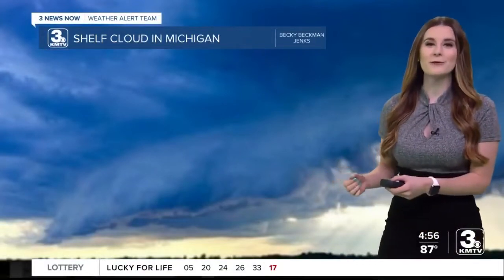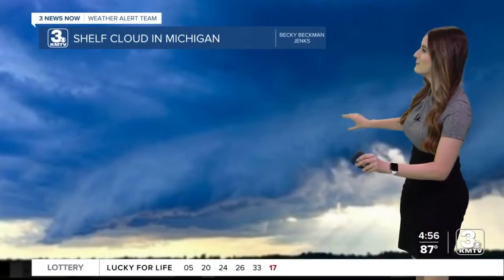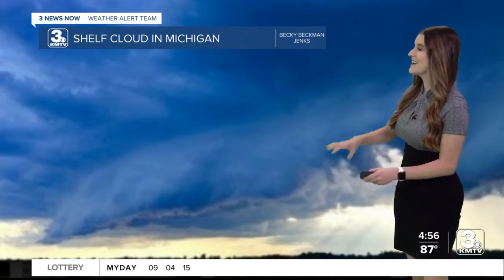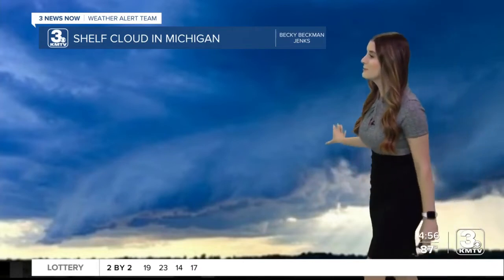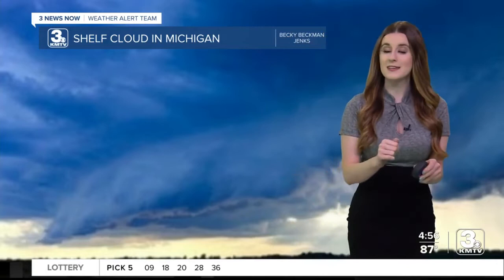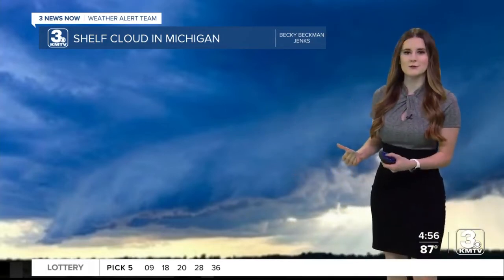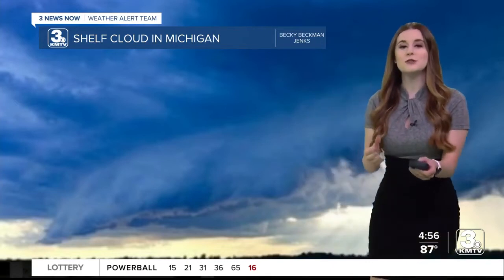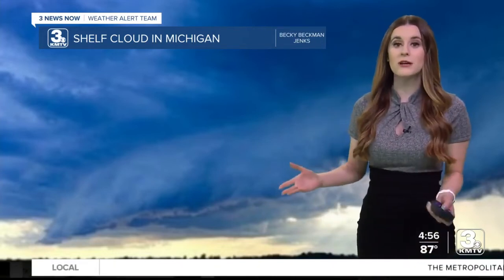Shelf Cloud in MI - Weather Wednesday - 8/3/2022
I’m back from vacation and so is WeatherWednesday!🙌🏻 Here’s a picture of a shelf cloud in the Upper Peninsula of Michigan. This was sent to me by Becky Beckman Jenks. Thank you very much for sending it to me!😄

Who’s seen a shelf cloud before?! I know I have!🙋🏻‍♀️ They are quite the sight to see! Shelf clouds form when the cooler air of a thunderstorm reacts to warm, humid air. This creates a lifting effect. Henceforth, creating a shelf cloud⛈

Shelf clouds typically form along the leading edge of a thunderstorm. If you happen to see a shelf cloud coming towards you, be prepared for some very strong winds!💨 Followed by heavy rainfall🌧

Don’t forget to share your weather related pictures with me!